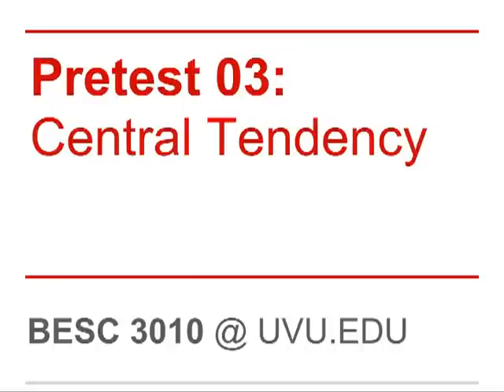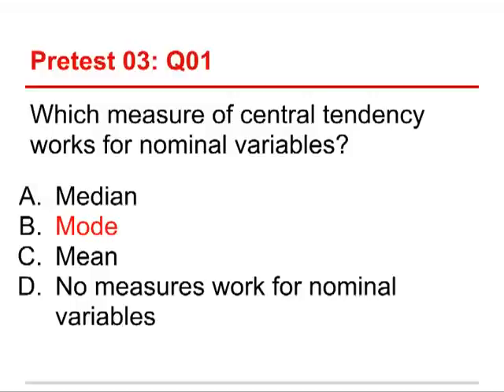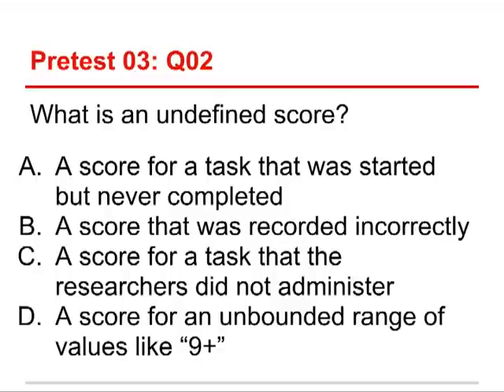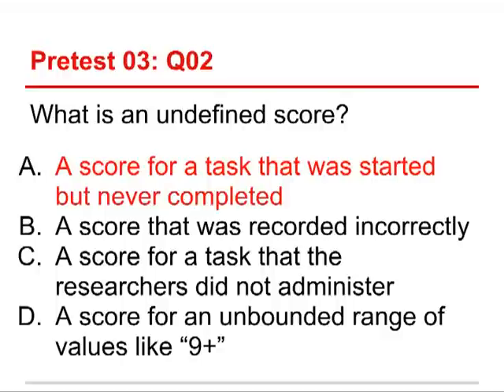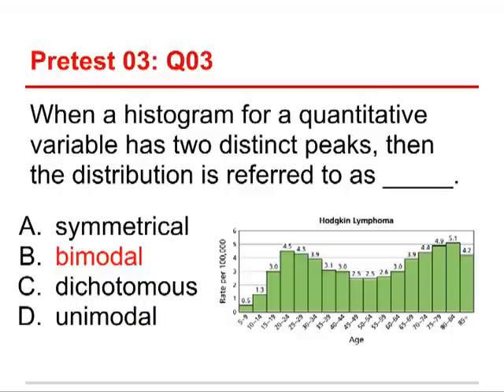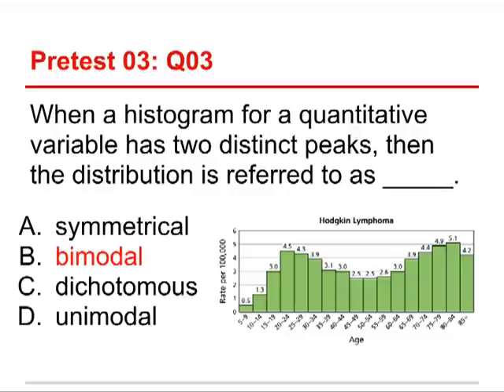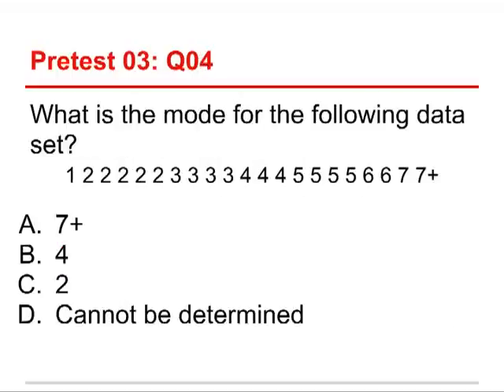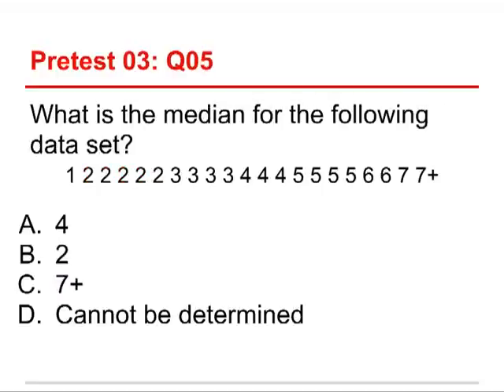Data Sense 03: Central Tendency / Review of Quiz 1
A review of one of four online quizzes Chapter 03: Central Tendency.